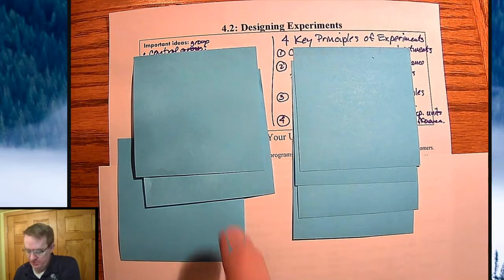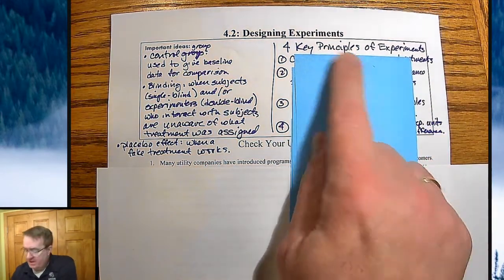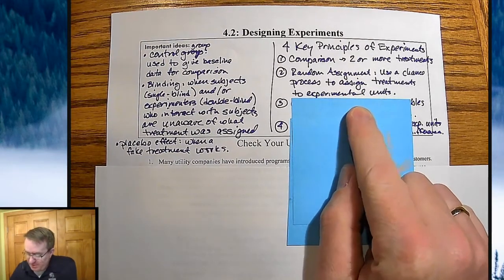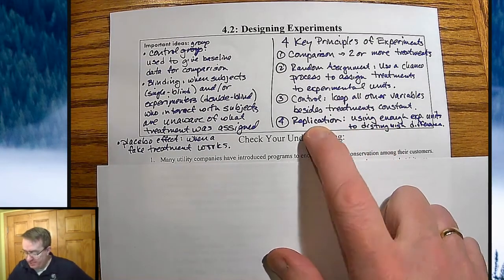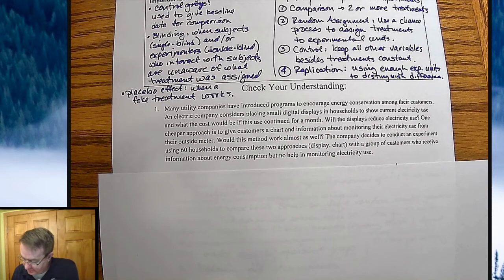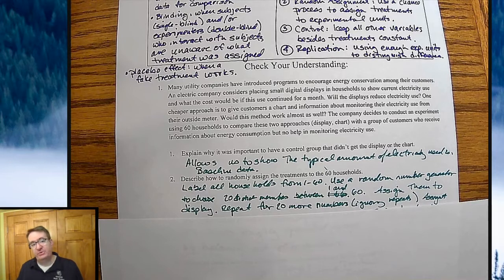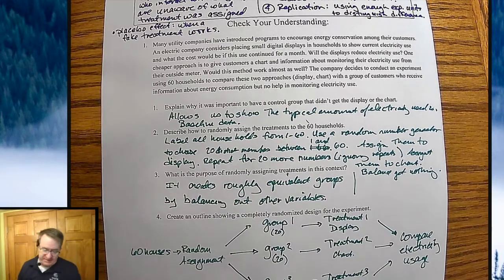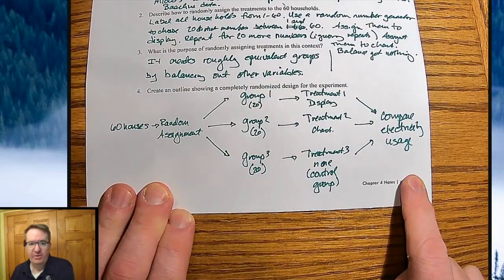Would You Fall For a Fake Energy Drink? Part 2 | How the Placebo Effect Works - AP Stats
Formalizing parts of the placebo effect and how to fix it including:
-Describe the placebo effect and the purpose of blinding in an experiment.
-Describe how to randomly assign treatments in an experiment using slips of paper, technology, or a table of random digits.
-Explain the purpose of comparison, random assignment, control, and replication in an experiment.